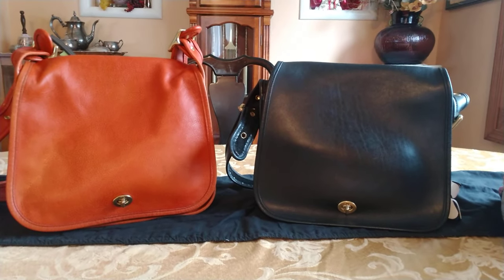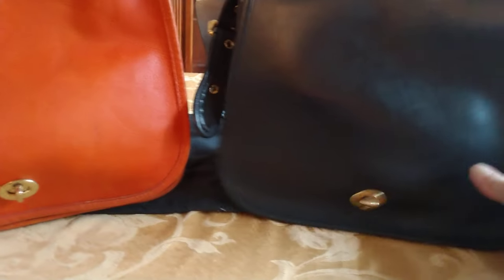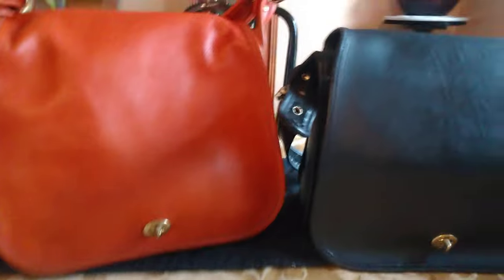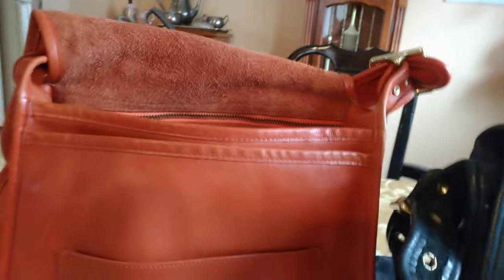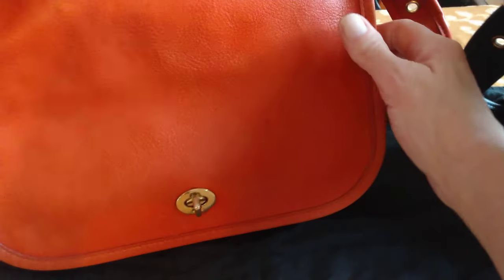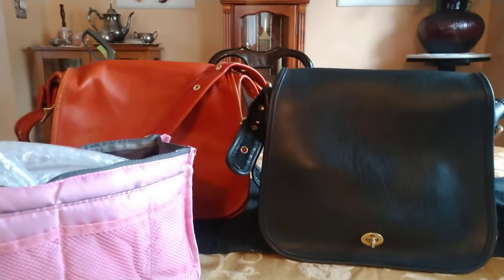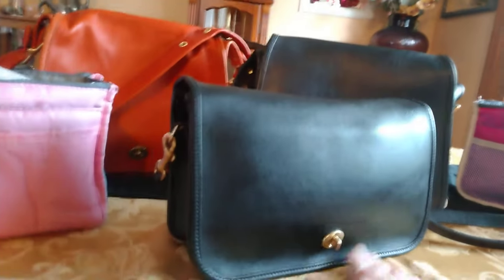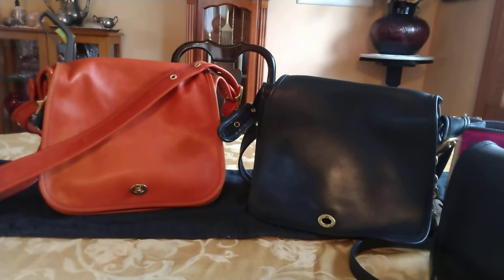Coach Stewardess, "Burnt Orange" and Black 9525 Styles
Hi friend! I'm sharing with you my burnt orange and black Stewardess bags. I never seen a burnt orange Stewardess bag so called Coach. They explained to me the bag is rare and that color only came out in the Stewardess for a very short time. The true beauty of the color isn't showing up on the video.